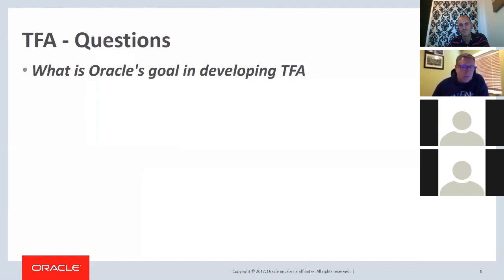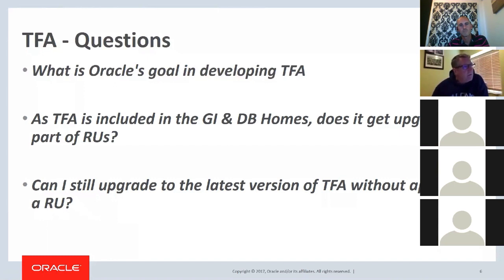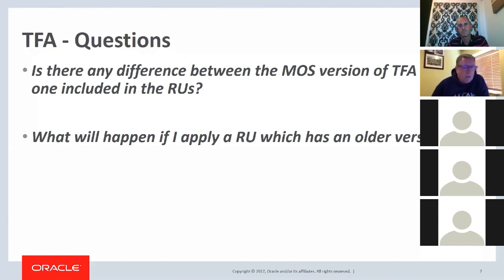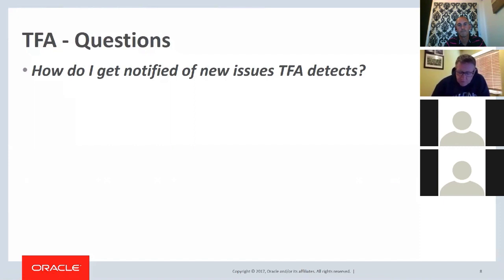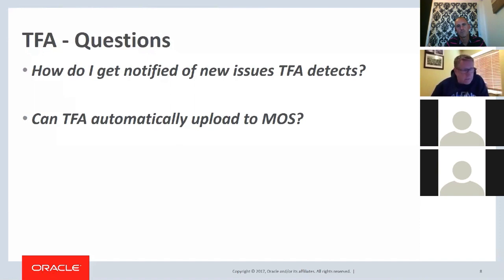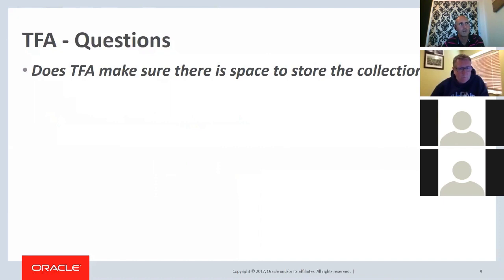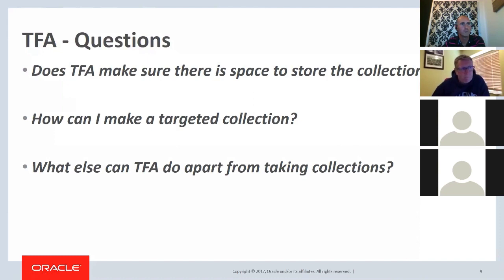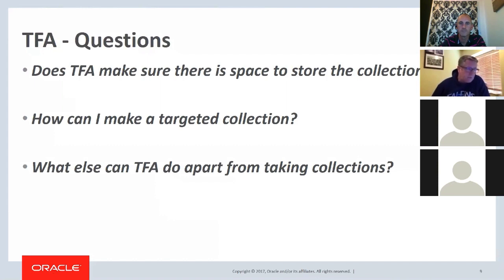In-Depth with Trace File Analyzer 18.2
Held on July 24 2018

Gareth Chapman and Bill Burton talks in depth about how Oracle Trace File Analyzer works. Here's a quick guide to the highlights:

01:46 What is Oracle's goal in developing TFA
04:02 As TFA is included in the GI & DB Homes, does it get upgraded as part of RUs?
05:52 Can I still upgrade to the latest version of TFA without applying a RU?
07:46 Is there any difference between the MOS version of TFA and the one included in the RUs?
10:02 What will happen if I apply a RU which has an older version?
11:52 What's the difference between a root install and non-root?
14:59 How do I get notified of new issues TFA detects?
17:29 Can TFA automatically upload to MOS?
18:50 Where will collections be stored?
19:57 Does TFA make sure there is space to store the collection?
22:22 How can I make a targeted collection?
25:17 What else can TFA do apart from taking collections?